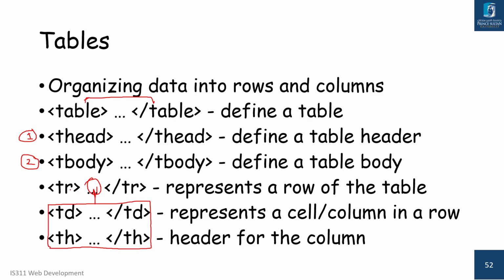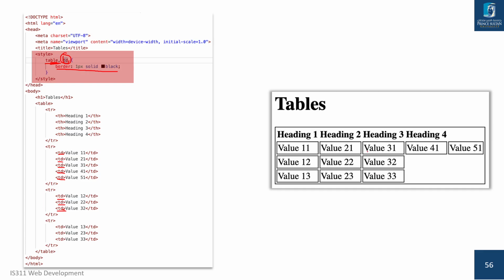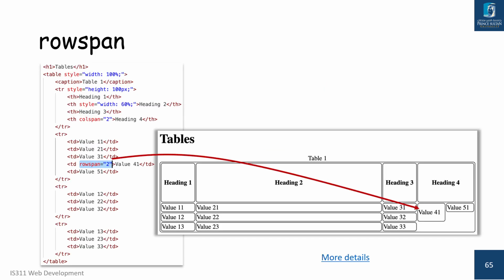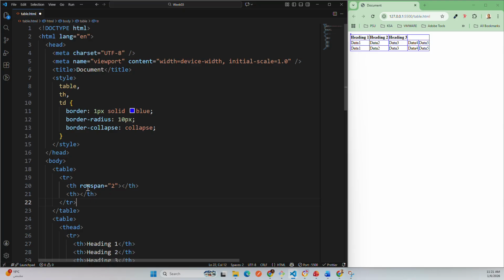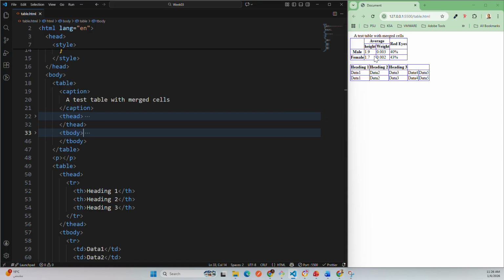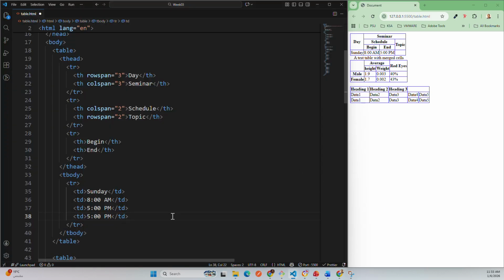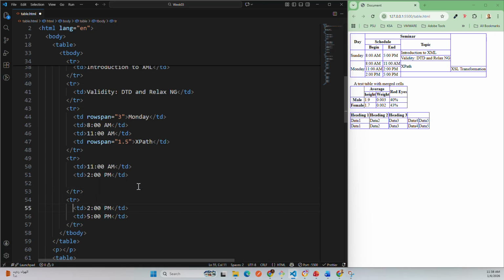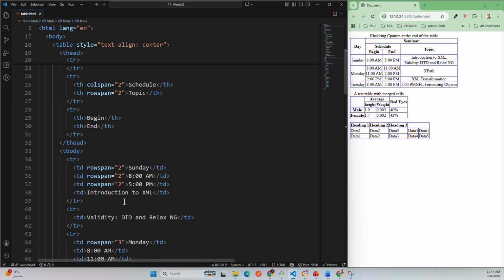Full Stack Web Dev – Lecture 04 Part 3: HTML Tables Complete Guide | Styling, Layout & Validation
Full Stack Web Development – Lecture 04 Part 3: HTML Tables Complete Guide | Styling, Layout & Validation
🔹 Course GitHub Repository:
Welcome to Part 3 of Week 3 - Lecture 4 for IS311 Web Development at Prince Sultan University! In this comprehensive tutorial, Dr. Abbas Malik dives deep into HTML Tables – from basic structure to advanced styling, layout control, and professional validation.
📌 In This Lecture, You'll Master:
1. HTML Table Structure & Semantics:
• table, thead, tbody, tfoot – proper table sections
• Table rows (tr), header cells (th), data cells (td)
• Semantic table markup for accessibility and SEO
2. Table Styling & Layout Control:
• Adding borders with CSS (border, border-collapse)
• Setting table width and height
• Controlling column width and row height
• Adding table captions with caption
3. Advanced Table Features:
• Colspan attribute: Merging cells across columns
• Rowspan attribute: Merging cells across rows
• Creating complex table layouts
• Proper alignment and spacing
4. Professional Validation:
• Using W3C Markup Validation Service
• Validating HTML by URI, file upload, or direct input
• Fixing common HTML errors
• Ensuring cross-browser compatibility
🔧 Practical Skills You'll Gain:
• Creating professional data tables for reports, dashboards, and listings
• Making tables responsive and accessible
• Using CSS to enhance table appearance
• Validating HTML code to ensure quality
• Building complex layouts with colspan & rowspan
✅ Key Takeaways:
• Tables are for tabular data, not page layout
• Always use semantic table elements for accessibility
• Validate your HTML to catch errors early
• CSS provides powerful table styling options
• Colspan/rowspan create complex but clean layouts
🔗 Essential Resources:
🎯 Perfect For:
• IS311 students at Prince Sultan University
• Web developers creating data-rich applications
• Anyone needing to present structured information
• Developers learning HTML best practices
• Students preparing for projects with table requirements